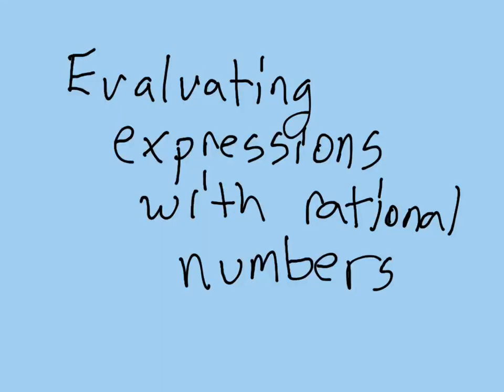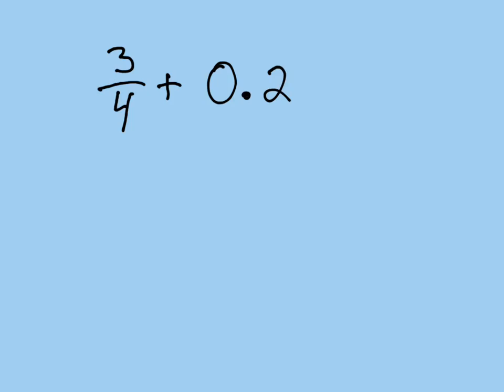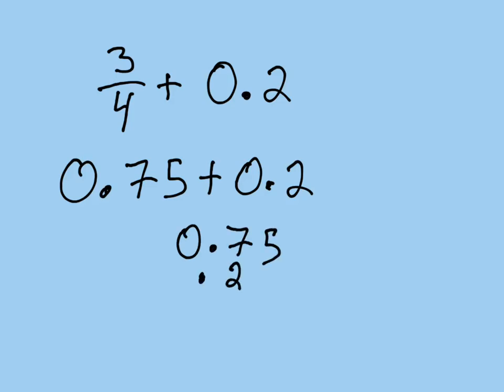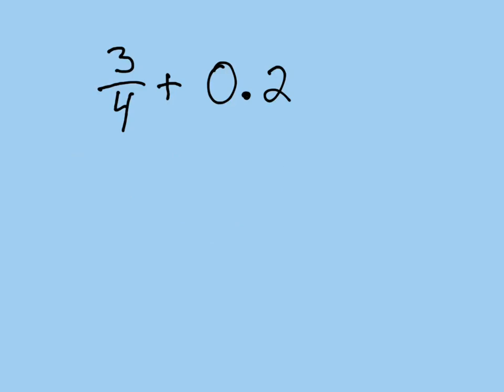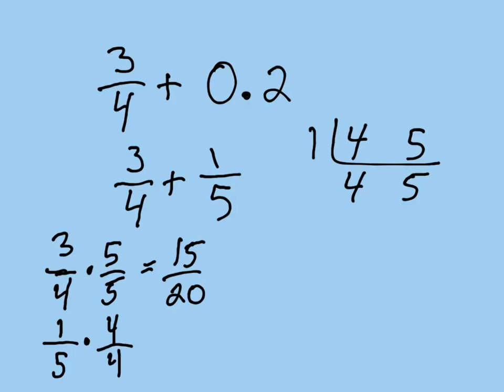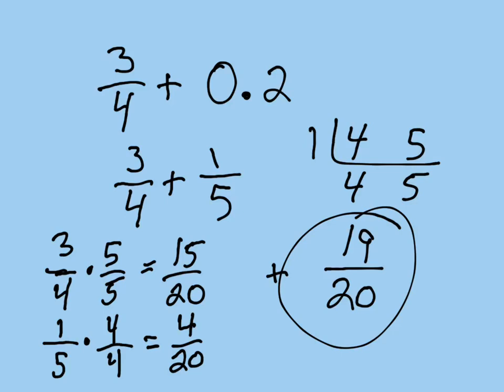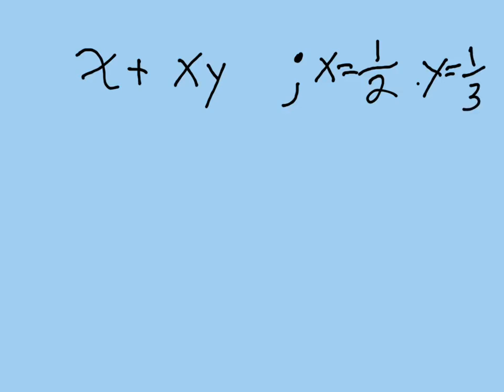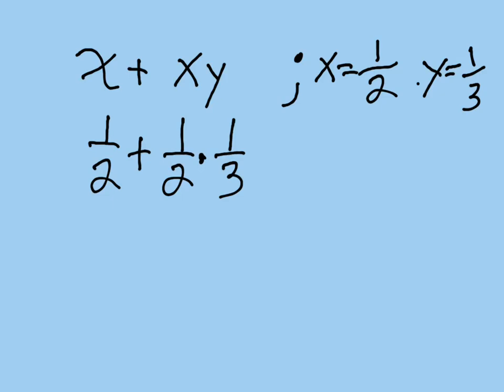Evaluating expressions with rational numbers